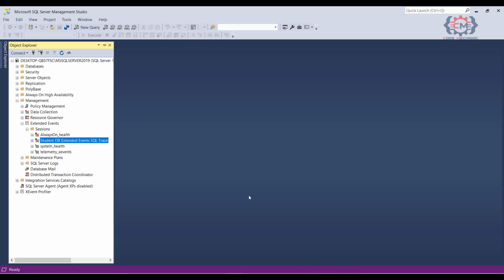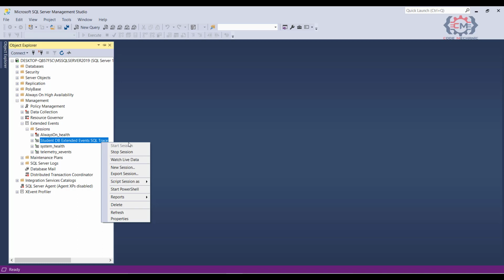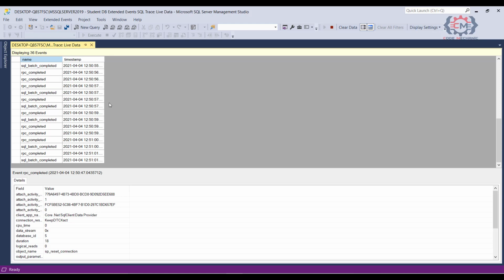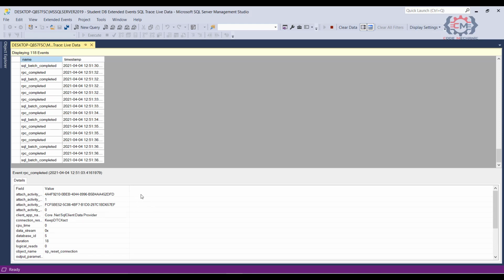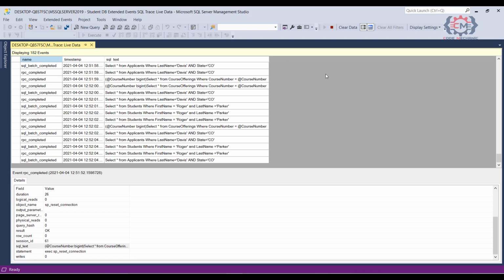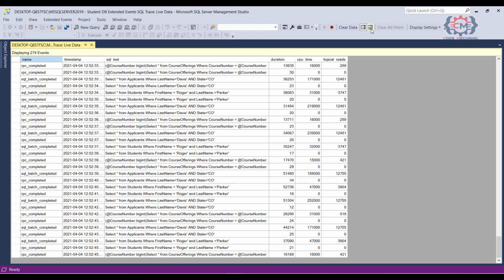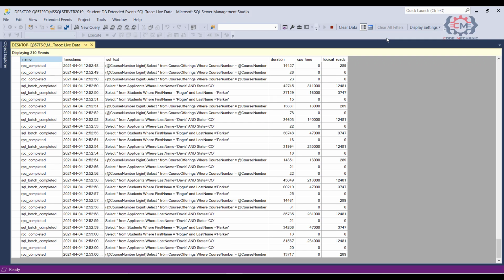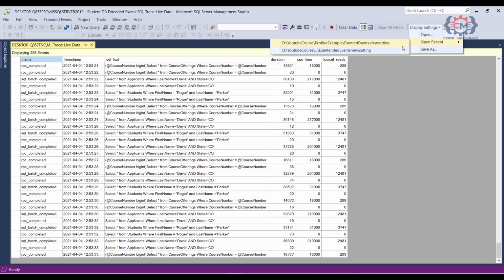5.7 Running and Configuring the Display Settings for an Extended Events Trace